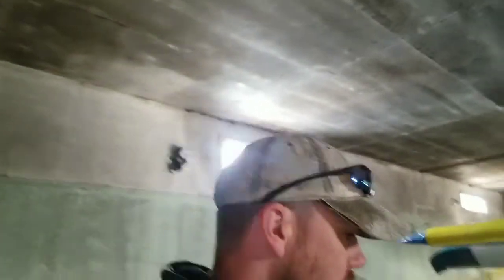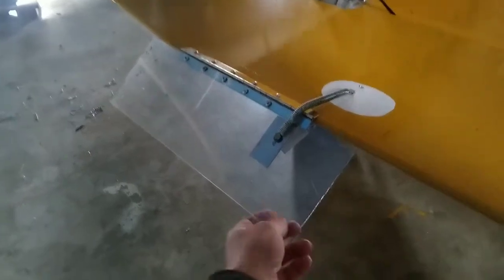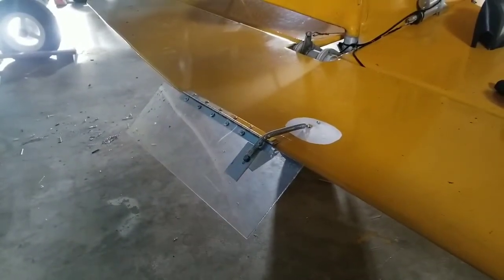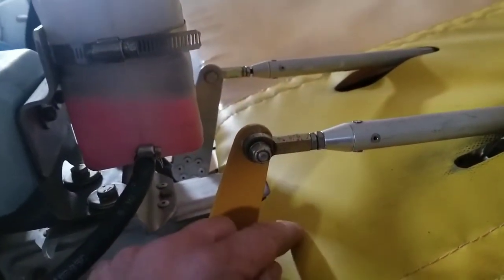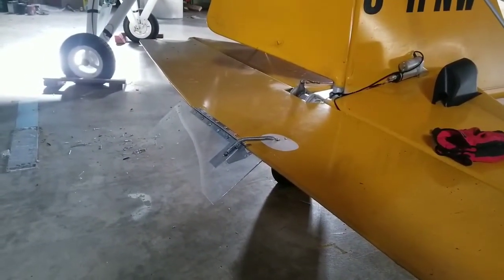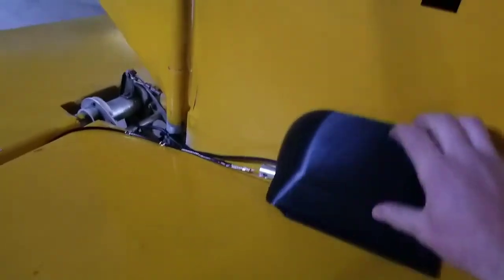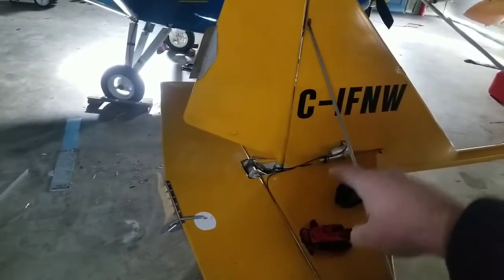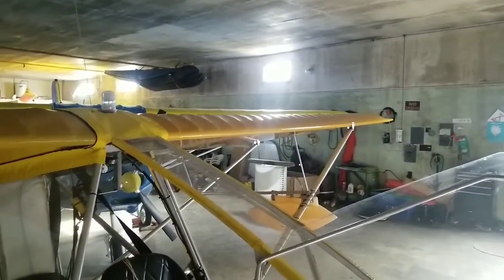Electric trim tab final update.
Finished the elevator trim tab after a couple of modifications.